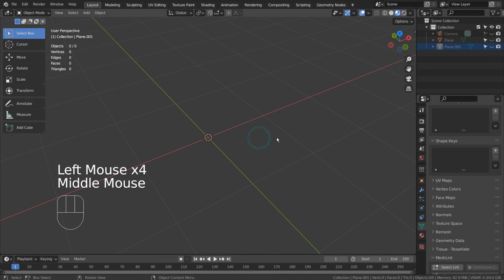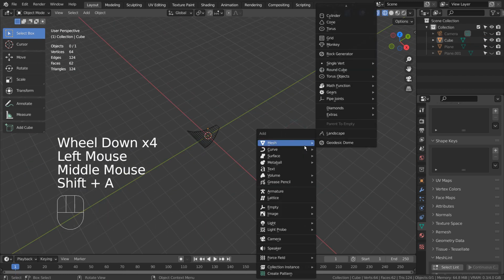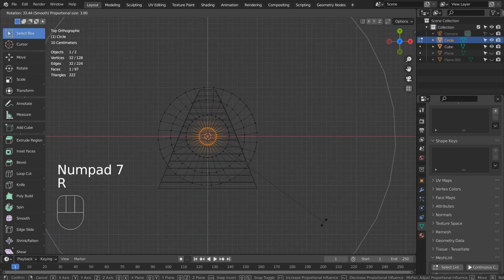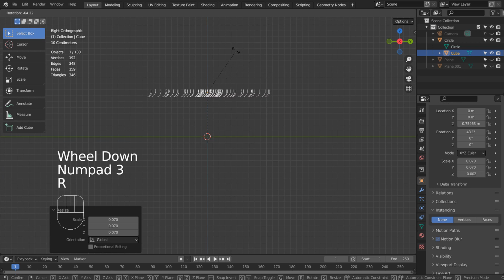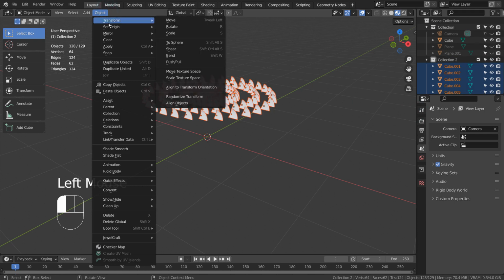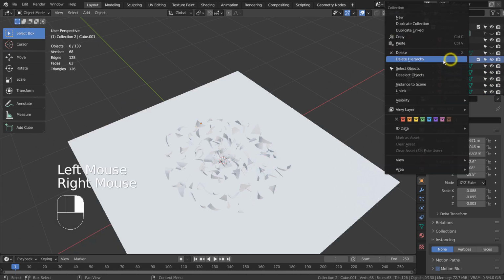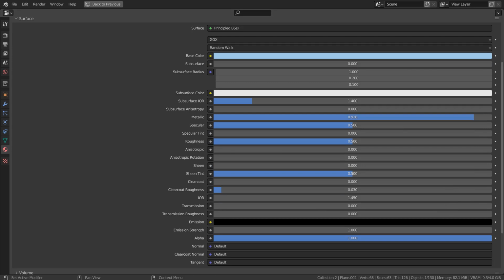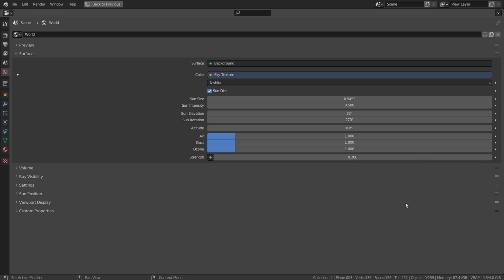Blender Tutorial - Abstract art